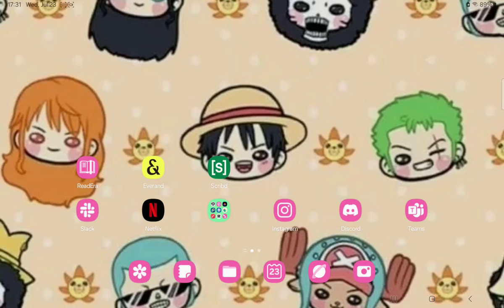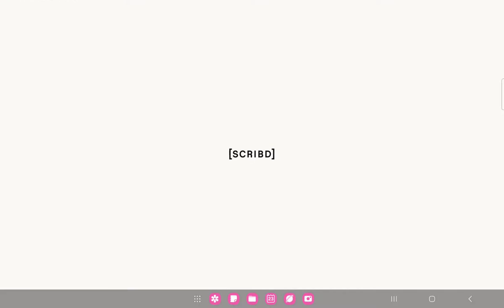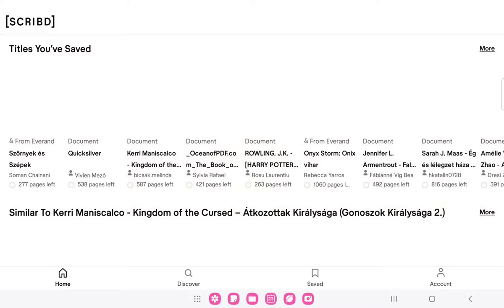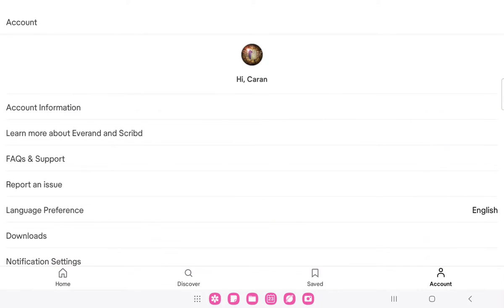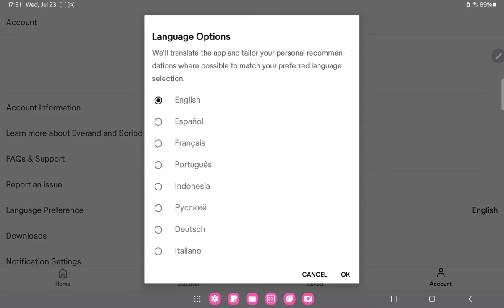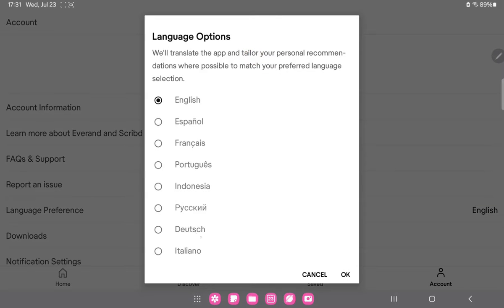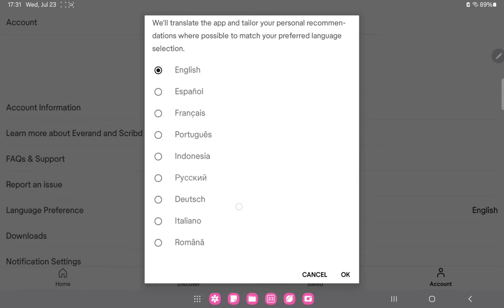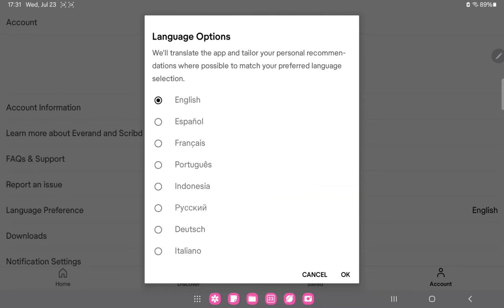How to set language preferences on Scribd?